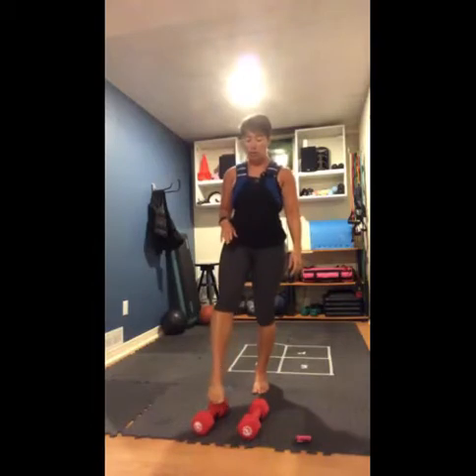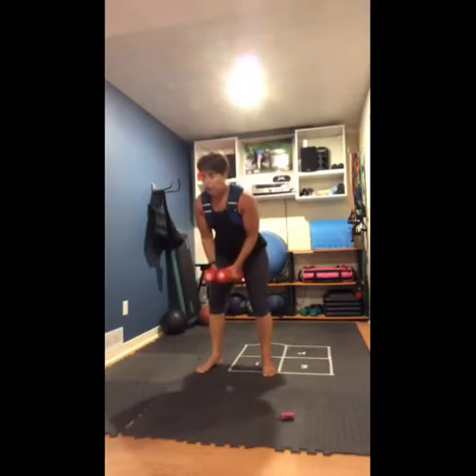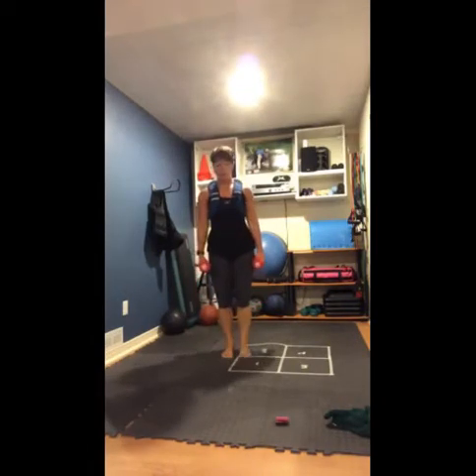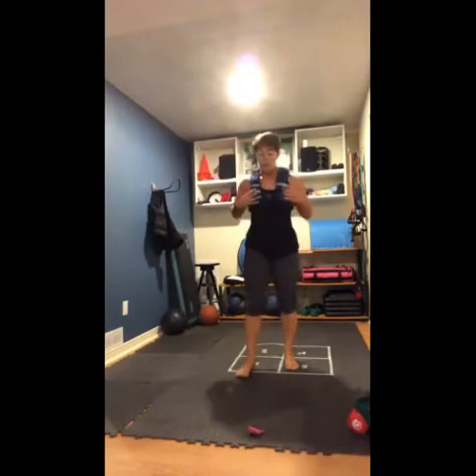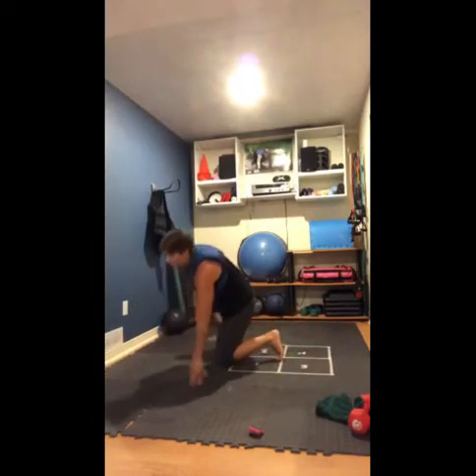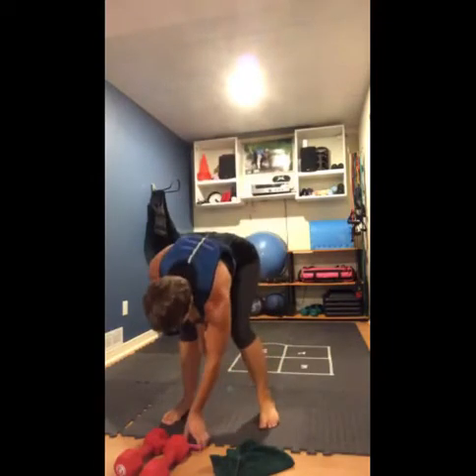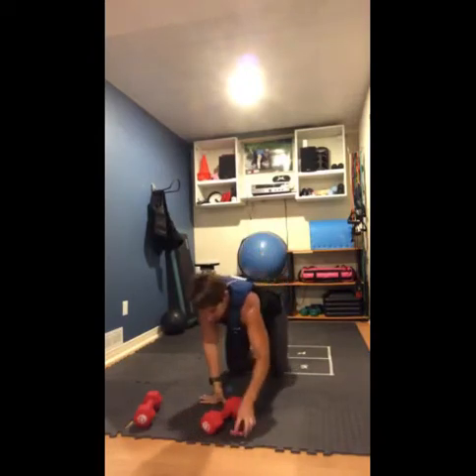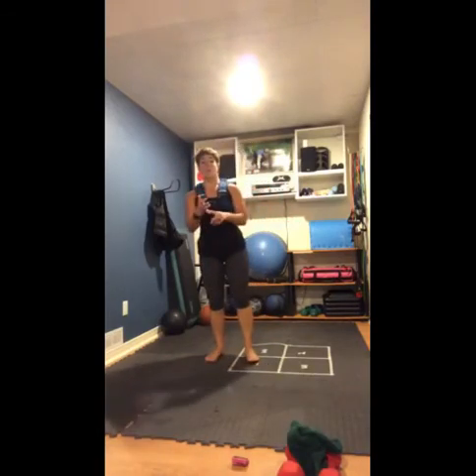Facebook Live 40's Workout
Today’s workout will be all about 40. Forty reps and 40s of work! Have fun with this workout!

Let's get in our workout gear, warm up to boost performance and reduce your chance of injury

Press Play and enjoy today's workout.

Workout Equipment: Weights
Workout Breakdown:
Hiit 40s work 10s rest x 2 Rounds
Reps 8 Reps x 5 Rounds

Hiit 40s/10s x2
Squat + SL Knee Drive R1 L2
Row + Flye
Cres Hold Curl + Press Back R1 L2

8 Reps x 5 Rounds =40 Reps
8 Jumping Jacks
8 Plank Superman

Hiit 40s/10s x2
Weighted Pendulum Lunge R1 L2
Low Plank Jacks
Kneeling Thrusts with Hammer Curls

8 Reps x 5 Rounds =40 Reps
8 Skater + Extra Hop R+L=1
8 Cross Under Knees R+L=1

Hiit 40s/10s x2
Plank Walk Hands Only R+ L
SL Standing Treciep Extension R1 L2
High Knees

8 Reps x 5 Rounds =40 Reps
8 Switch Kicks R+L =1
8 Side To Side Leg Drops

Hiit 40s/10s x2
Mountain Climbers
Curl to Reverse Curl
1,2,3 Weighted Squat

Finisher - 8 Reps Each x 1 Round
8 Jumping Jacks
8 Plank Superman
8 Skater + Extra Hop
8 Cross Under Mountain Climbers
8 Switch Kicks R+L =1
8 Side To Side Leg Drops

Modify moves that don’t work for you by changing the angle of your body, reduce your impact, ROM speed, # of reps or reducing weight/load.

Don’t forget to Stretch and hydrate at the end of your workout!